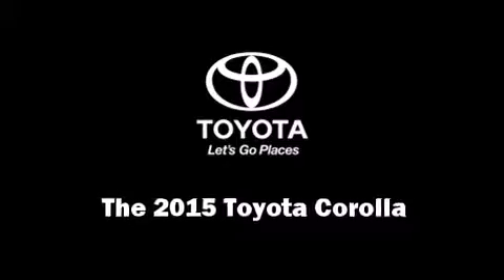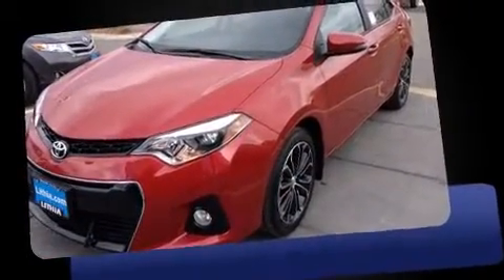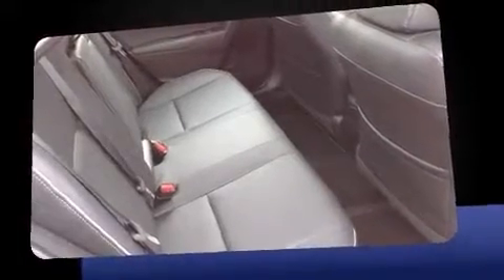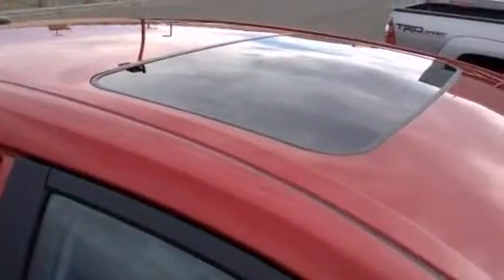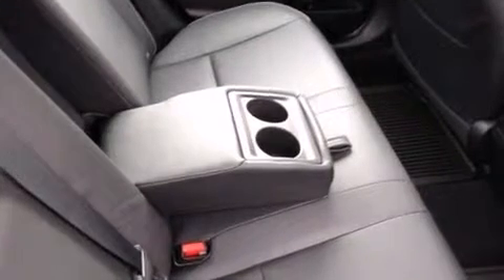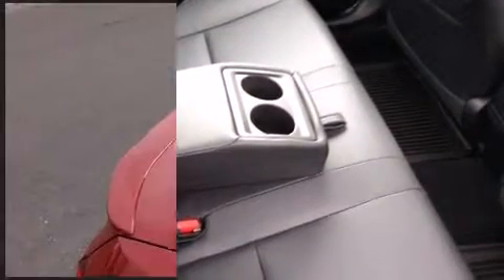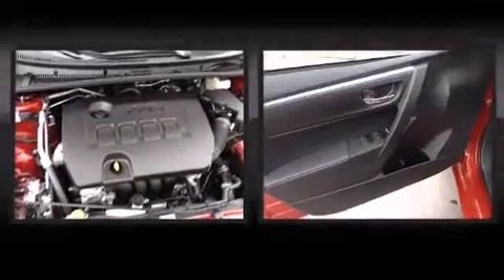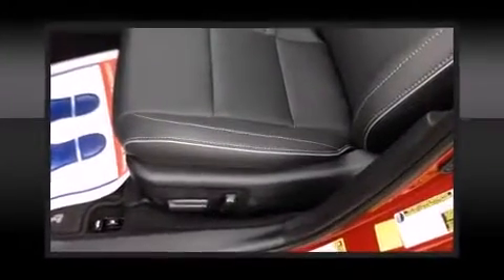2015 Toyota Corolla S Premium in Billings, MT 59102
Step into the 2015 Toyota Corolla. This 4 door, 5 passenger sedan offers the latest in technological innovation and style. Smooth gearshifts are achieved thanks to the 1.8 liter 4 cylinder engine, providing a spirited, yet composed ride and drive. Toyota infused the interior with top shelf amenities, such as: a leather steering wheel, heated seats, front fog lights, power moon roof, heated door mirrors, remote keyless entry, and 1-touch window functionality. Audio features include a CD player with MP3 capability, and 6 speakers, providing excellent sound throughout the cabin. Toyota ensures the safety and security of its passengers with equipment such as: head curtain airbags, front SIDE impact airbags, traction control, brake assist, a panic alarm, and 4 wheel disc brakes with ABS. Various mechanical systems are monitored by electronic stability control, keeping you on your intended path. We'd also be happy to help you arrange financing for your vehicle. Stop by our dealership or give us a call for more information.